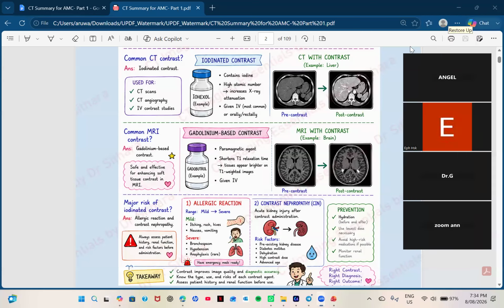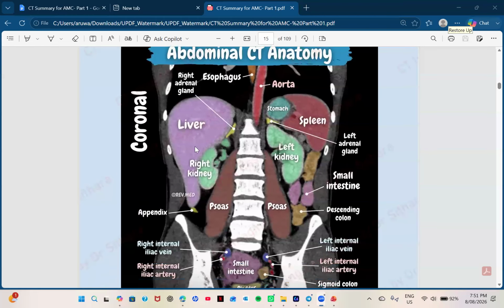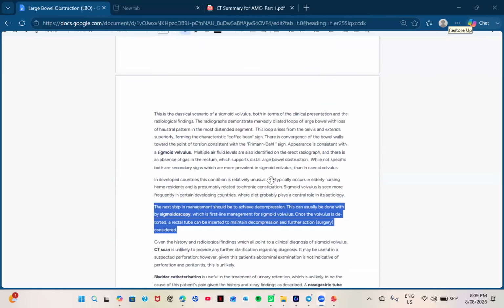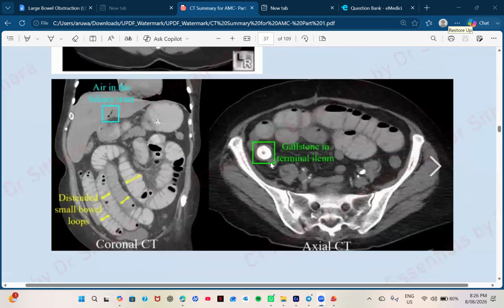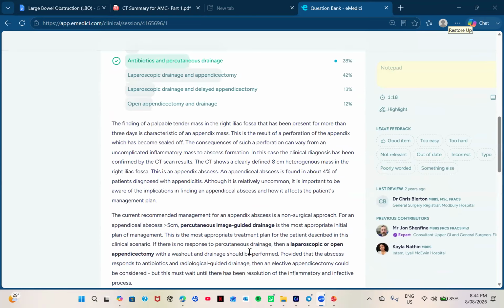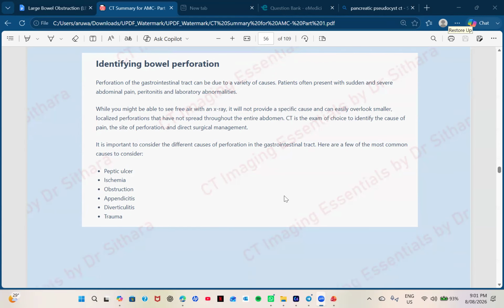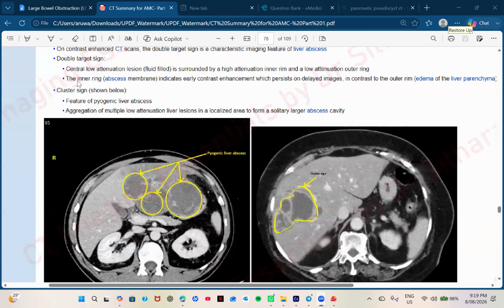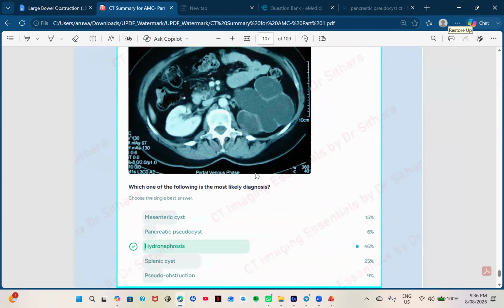Struggling with CT abdomen questions in the AMC exam? Let’s unwrap them together!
Struggling with CT abdomen questions in the AMC exam?

In this session, we break down CT Abdomen & Pelvis step by step, focusing on the high-yield findings and common pathologies you need to recognise for the AMC MCQ exam.

We cover:
• A simple approach to CT interpretation
• Normal abdominal anatomy
• Key CT signs and patterns
• Bowel obstruction and important surgical conditions
• Common abdominal and pelvic pathologies
• How to identify the diagnosis from an AMC-style CT image
• High-yield exam points and common traps

The aim is simple: see the image, recognise the pattern, and choose the best answer confidently.

Keep revising the images along with the key clinical features. Repetition makes CT interpretation much easier.

AMC Victors by Dr Sithara